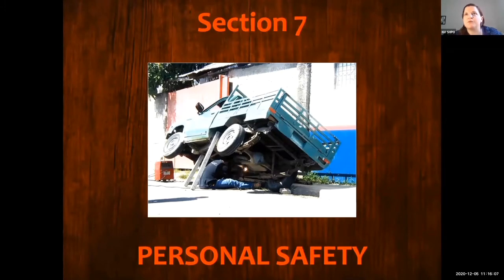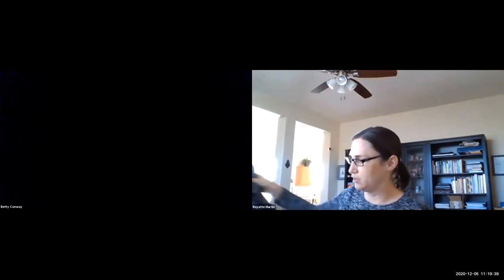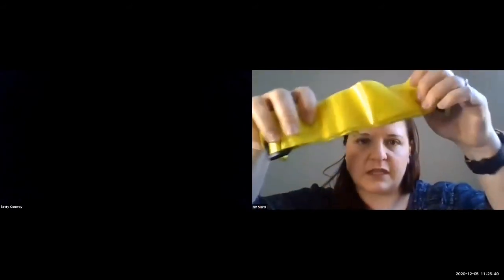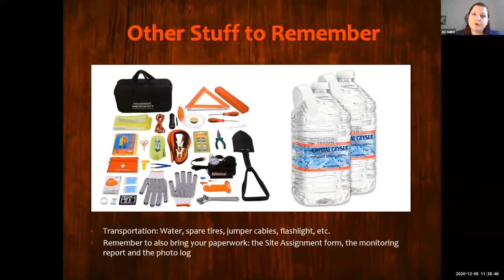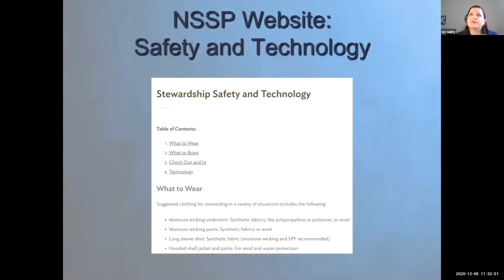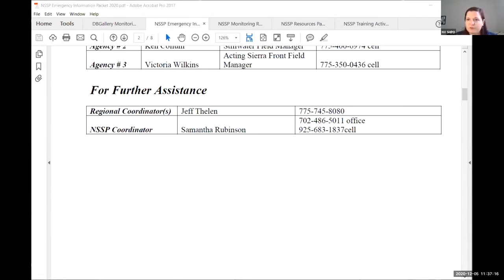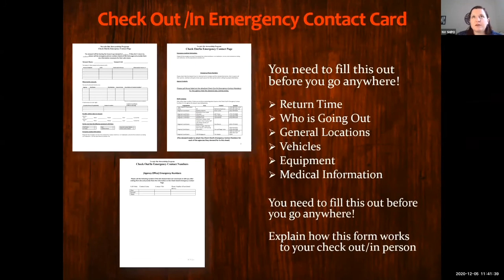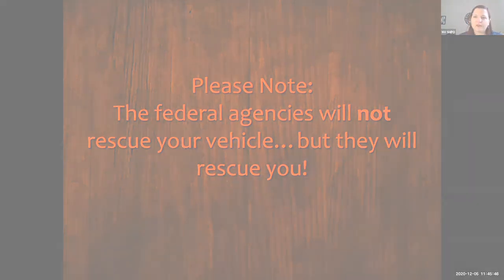Part 5 NSSP Refresher 2020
Part 5 Program staff go over safety while stewarding including emergency procedures.

Part 1 Introduction to why we steward, laws, ethics, and a personal involvement story.
Part 2 What happens when an archaeologist receives an impact report?
Part 3 What happens when graffiti is found on a rock art site?
Part 4 Law Enforcement Officer discusses previous looting cases and how volunteers can help.
Part 6 An overview of what stewards need to do at their sites including photography and reports.
Part 7 Introduction to the new report submission system. (Available upon request from NSSP)
Part 8 How to complete paperwork and submit reports and photos in the new system.
Part 9 Overview of the NSSP website.

The Nevada Site Stewardship Program trains volunteers to monitor at risk archaeological sites for both human and natural impacts.